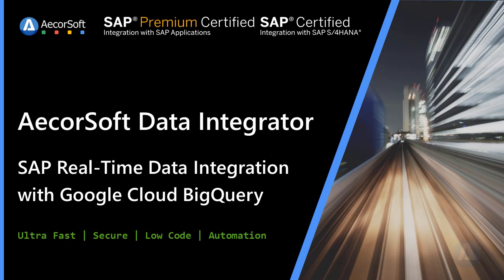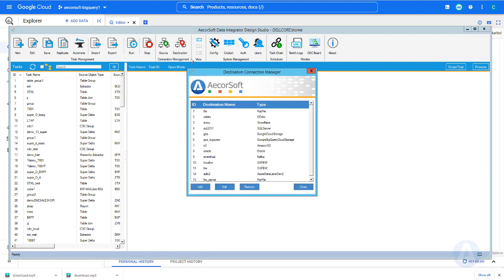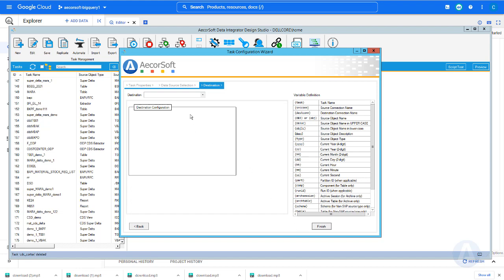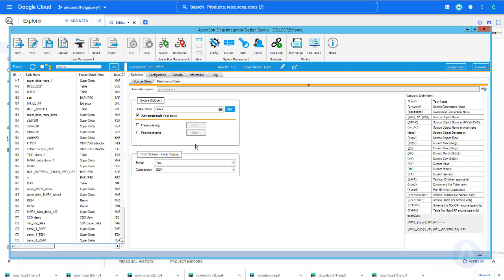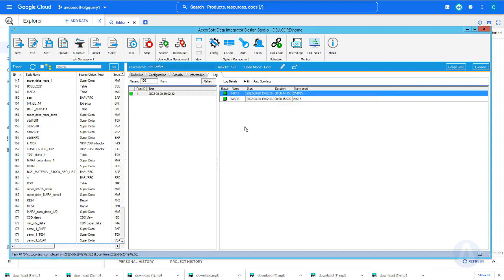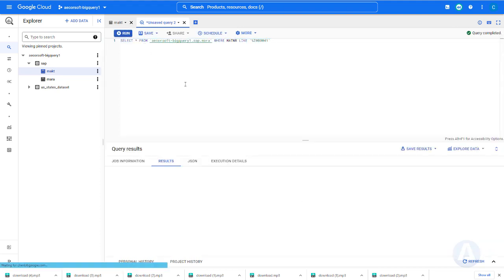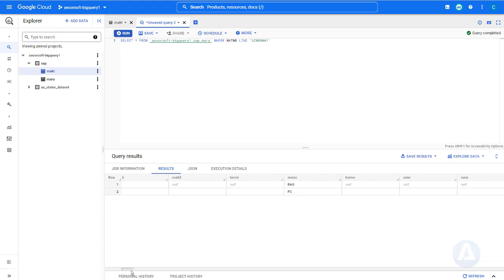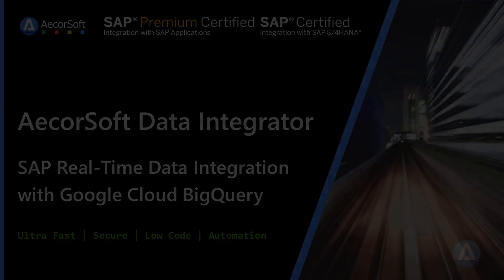SAP Real-time CDC into Google Cloud BigQuery Cortex Framework with AecorSoft Data Integrator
Use AecorSoft Data Integrator to send SAP data into Google BigQuery Cortex Framework via one-click magic button, with SAP data access via application layer only, without direct DB access.